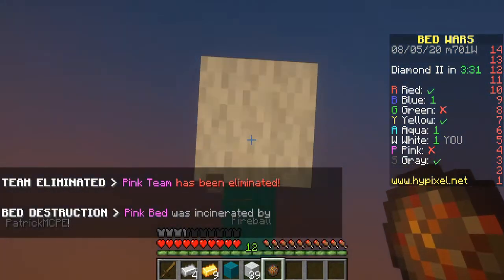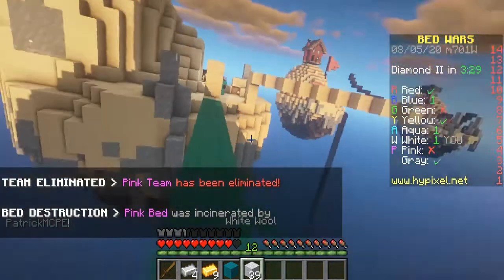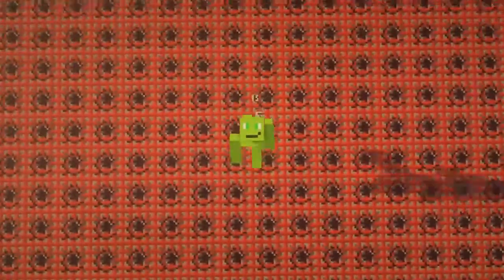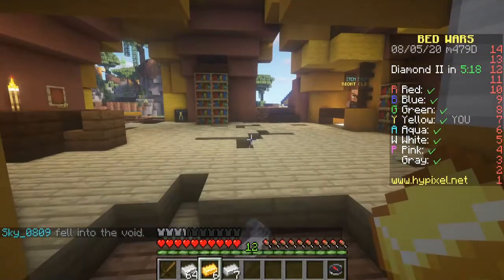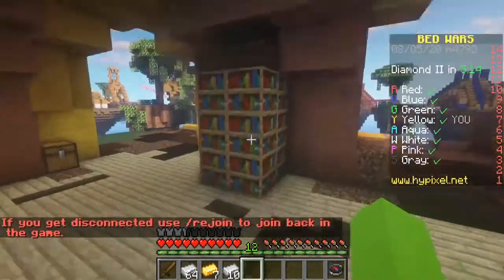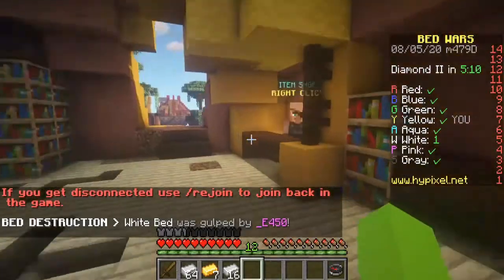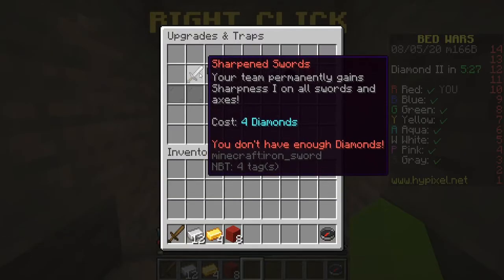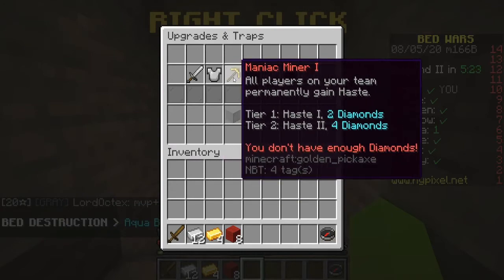10 Tips for BEDWARS that you should use...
Did it help?